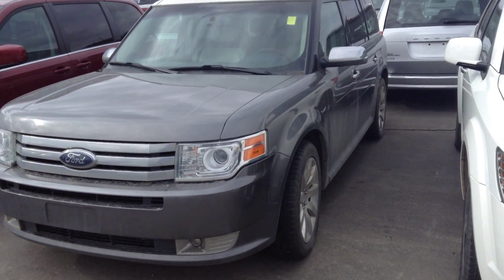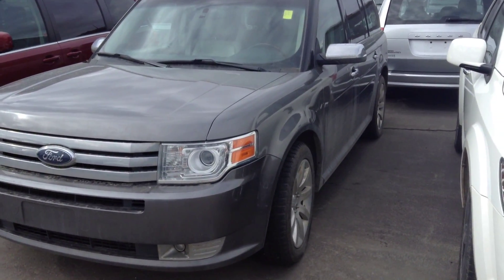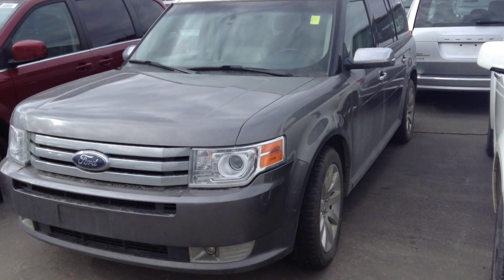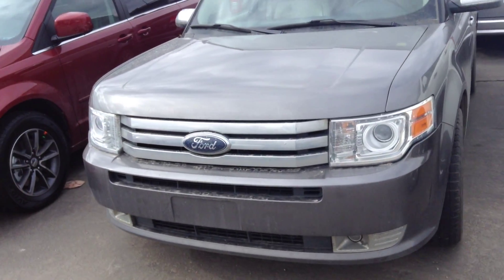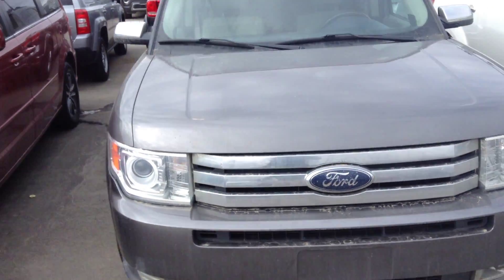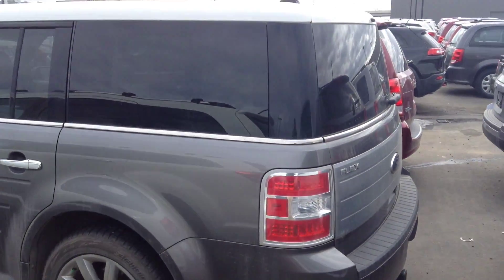2009 Ford Flex ll Edmonton Dodge Dealer